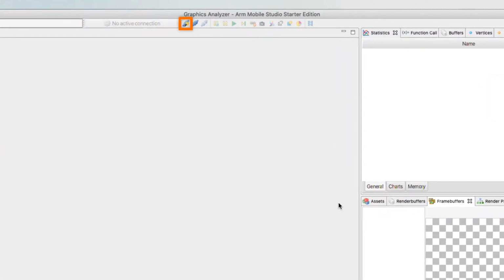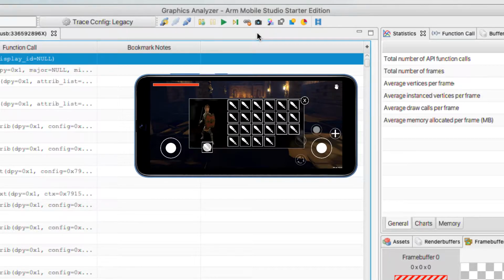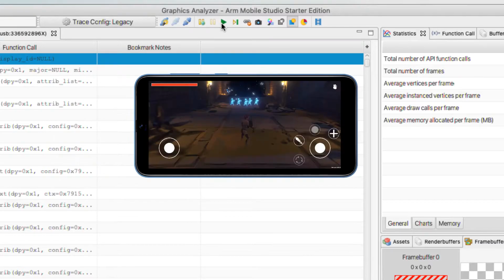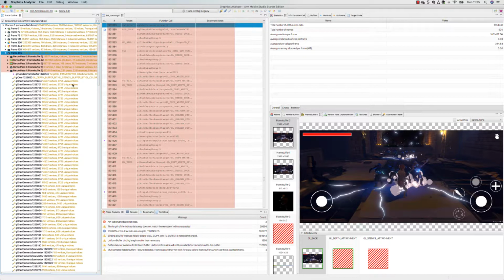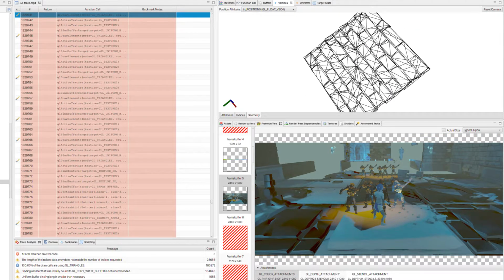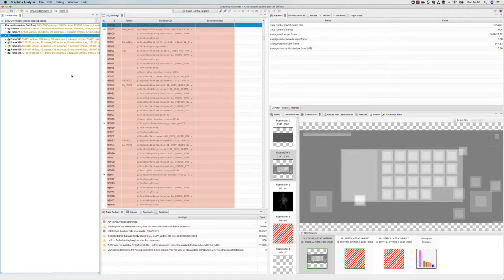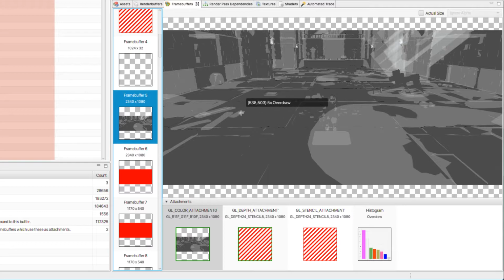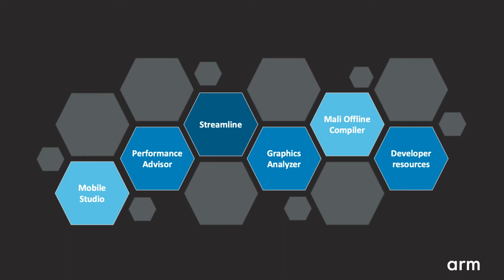Arm GPU Training Series Ep 3.4 : Graphics Analyzer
Welcome to section 3.4 of the Arm GPU training. In the previous video, we learned from the Streamline capture that some parts of the game could contain objects that are too complex for their on-screen size and distance from the camera. In Arm Mobile Studio’s Graphics Analyzer, you can see all the graphics API calls that the application made, and step through them one by one to see how the scene is built. In this video, we'll take a capture with Graphics Analyzer, to explore the scene in more detail.

If you enjoyed this video, make sure to add us on twitter so you can get a lot more content like this delivered straight to your feed!